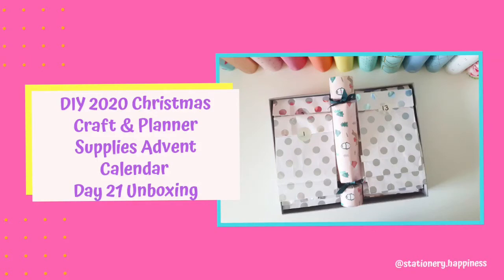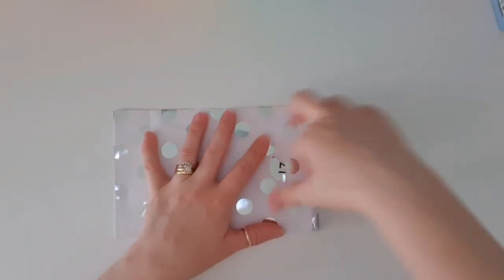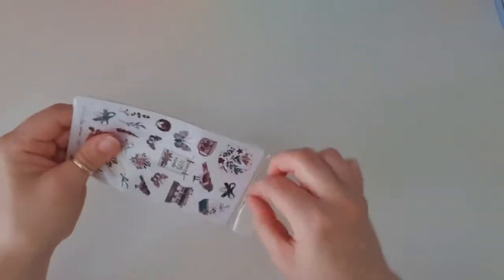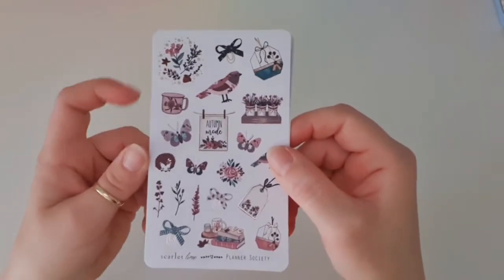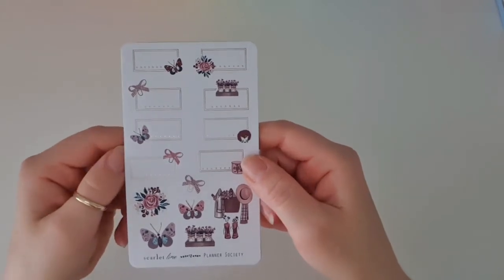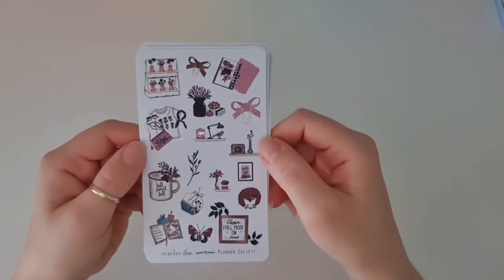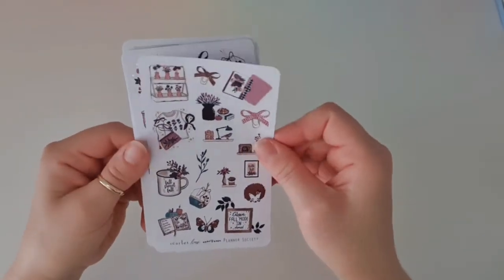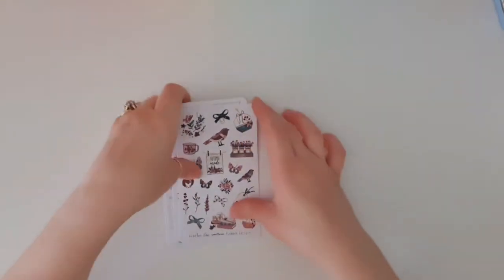DIY 2020 Christmas Craft & Planner Supplies Advent Calendar'- Day 21 Unboxing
This year for some extra Christmas fun I decided it would be fun to have a DIY Craft & Planner Supplies Advent Calendar. I ordered some sticker packs, oops sticker packs and a mystery box from some of my favourite sticker/stationery shops. Each time a parcel arrived I gave it to my husband so I have no idea what I actually got as I haven't seen the items yet. My husband packed each item into these little paper bags we found at Kmart and he tells me he also bought a few extra things to add to the DIY Advent Calendar for an extra fun surprise!!!